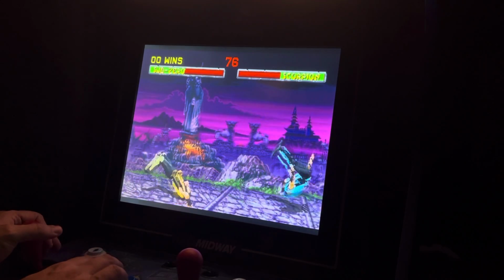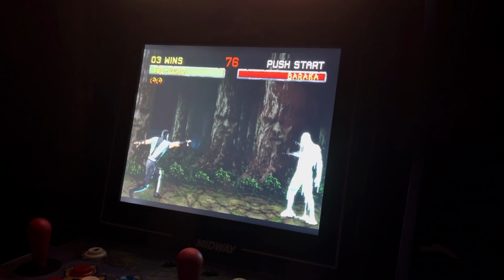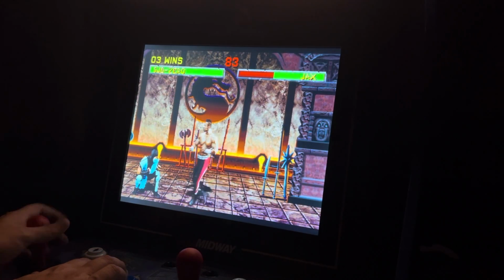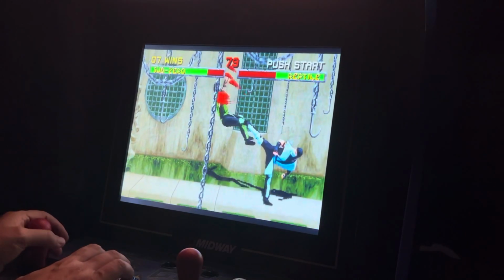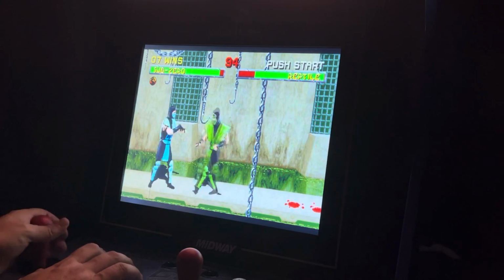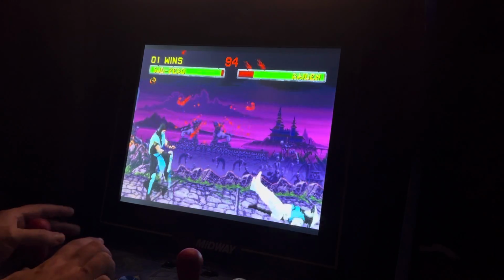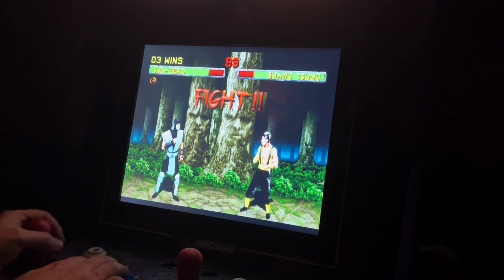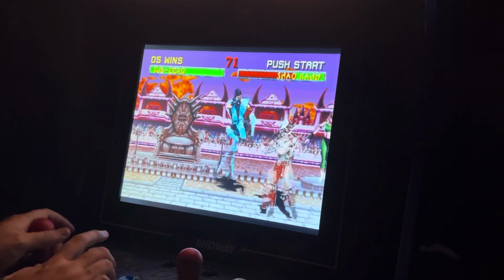Easy way to beat MK2 w/ Sub Zero on very hard (Arcade1up)